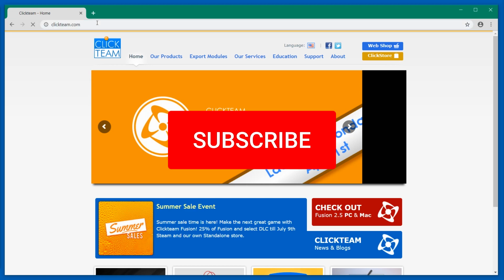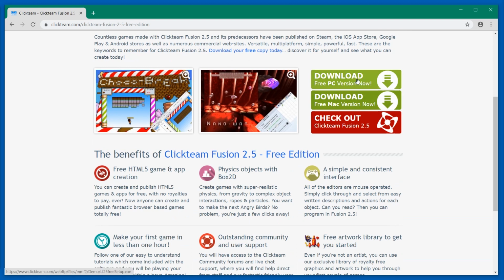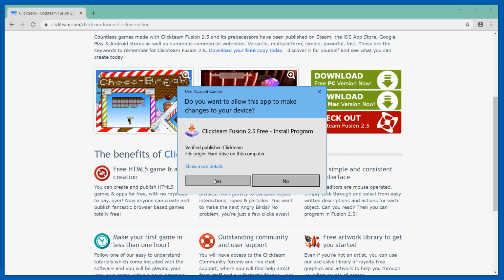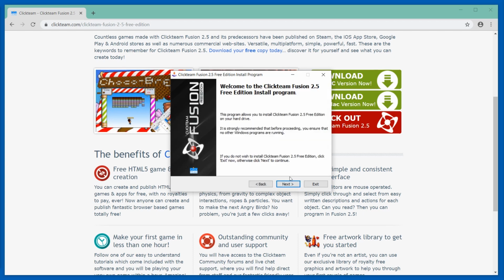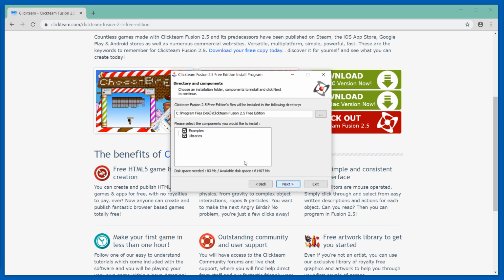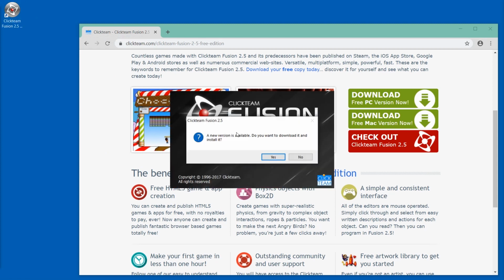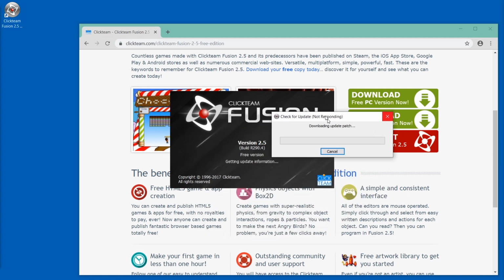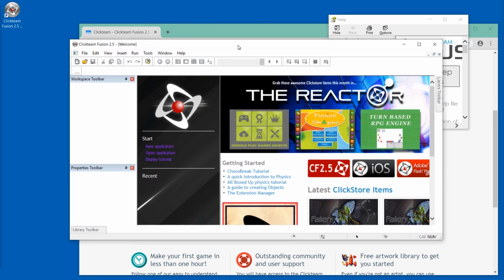How to Download and Install Clickteam Fusion 2.5 (Free Edition)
Clickteam Fusion 2.5 beginner first step - how to get Clickteam Fusion 2.5 for free! (You will know why I'm making this video later ;) )